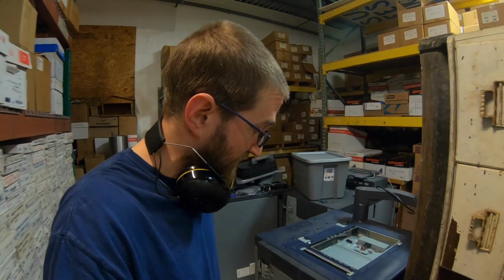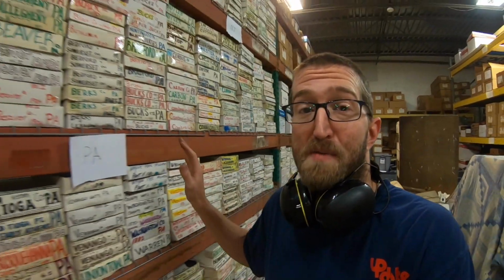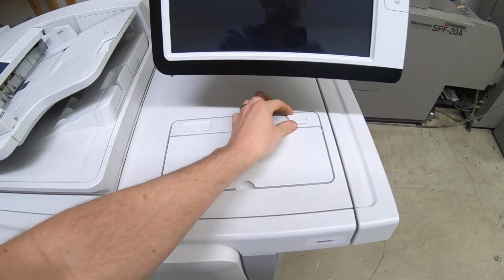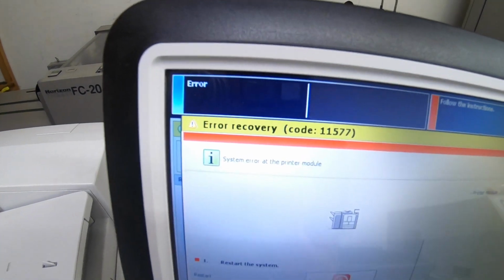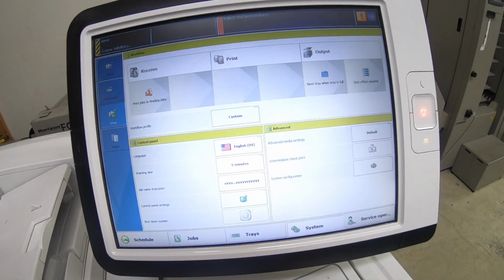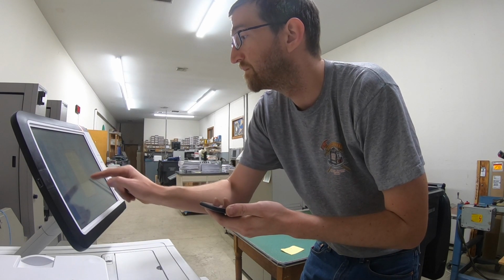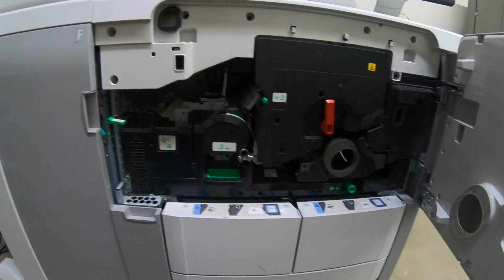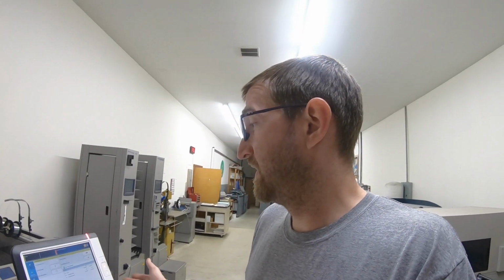Should I Switch to Canon Printers? Varioprint 115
High Speed scanning with Konica Minolta C3070. Getting two Varioprint 115 digital printers.